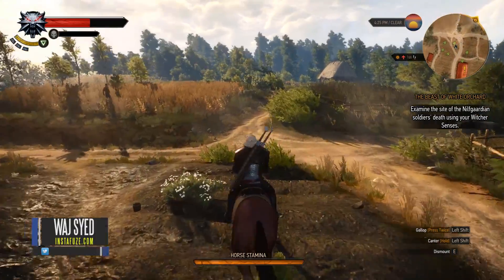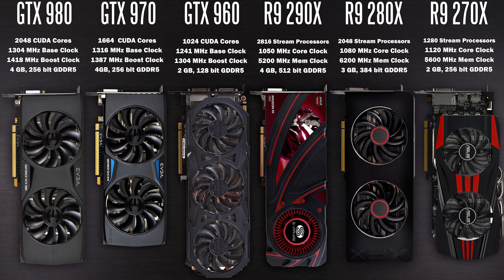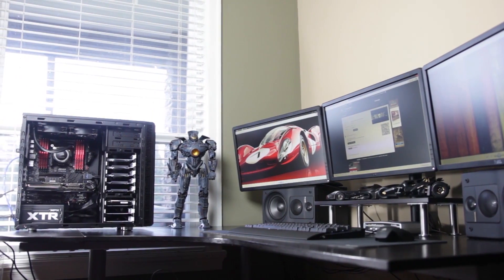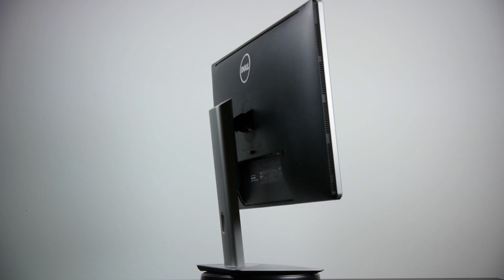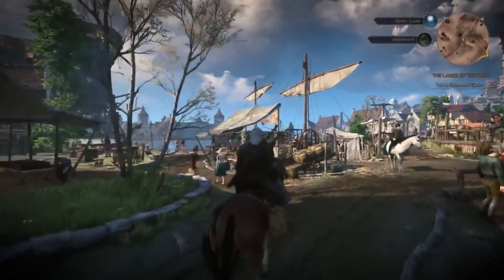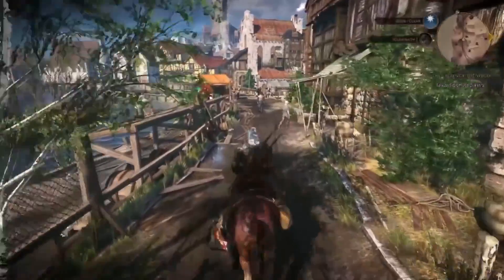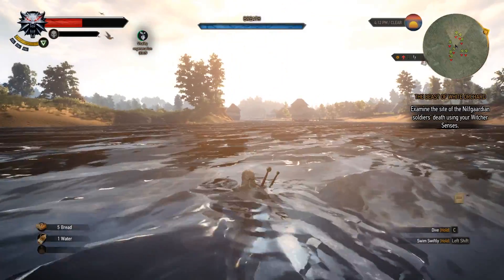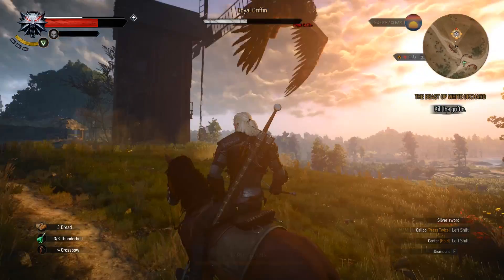The Witcher 3 Ultimate Graphics Card Comparison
Here is our Ultimate Graphics Card Comparison for the Witcher 3: Wild Hunt.

PC Specs:

Intel Core i7-5820K:

Corsair Hydro Series H105:

ADATA DDR4 Memory:

MSI X99S SLI PLUS:

EVGA GTX 980:

Samsung 840 EVO 250GB:

Seagate Barracuda 5TB:

XFX XTR 750 Watts:

Fractal Design Define R4: